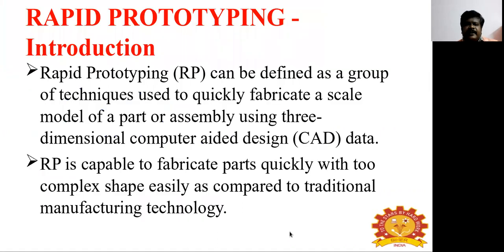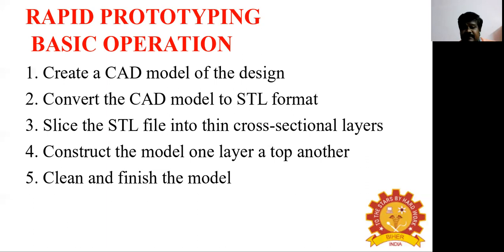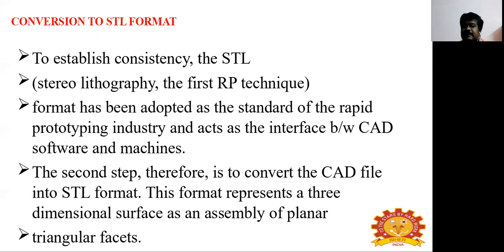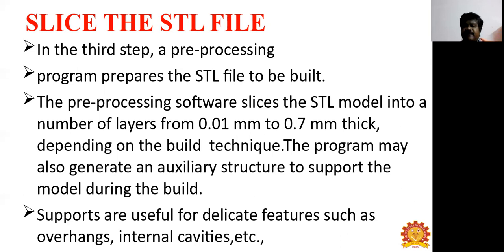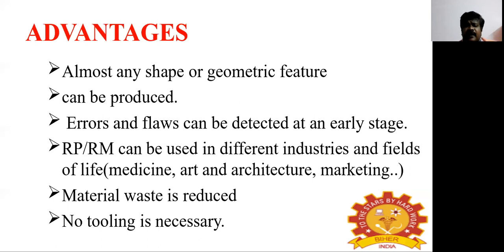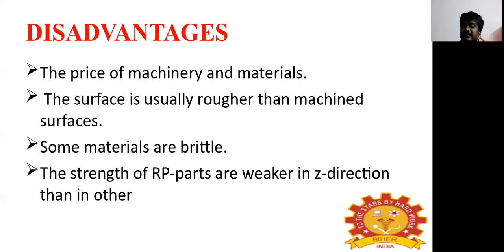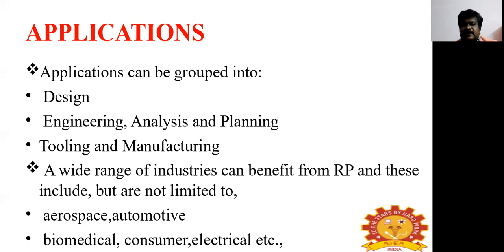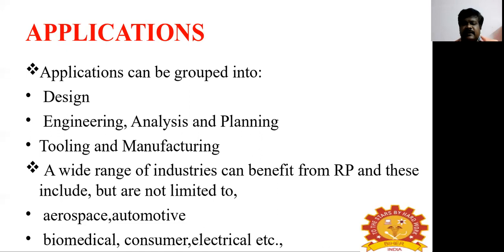U18PEME063- V2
Rapid Prototyping, Mr.N.Lenin Rakesh, Assistant Professor/MECH, BIHER